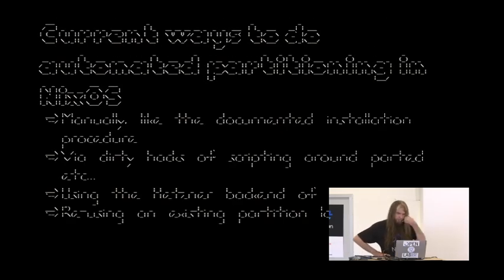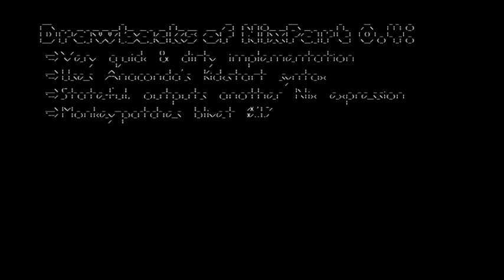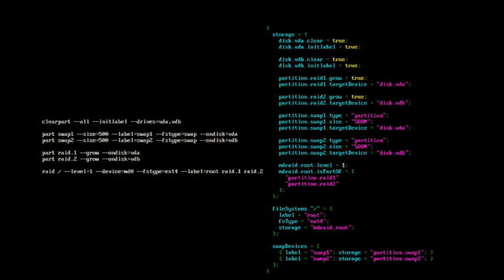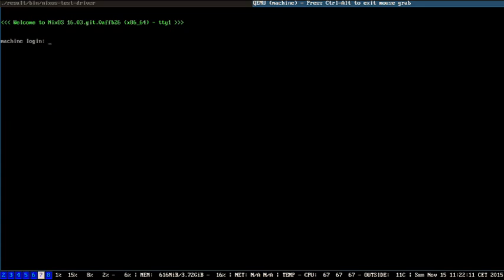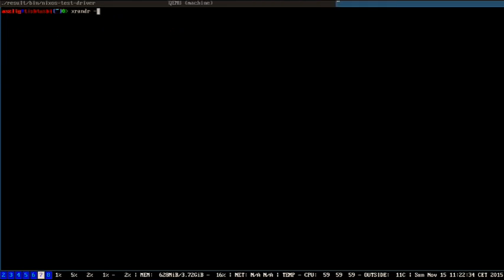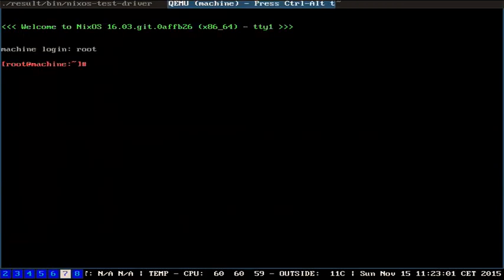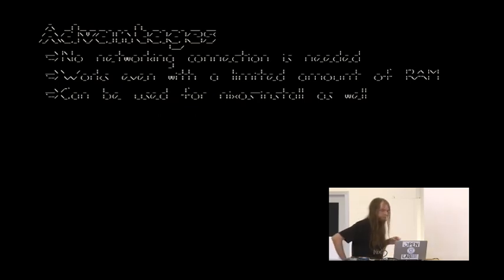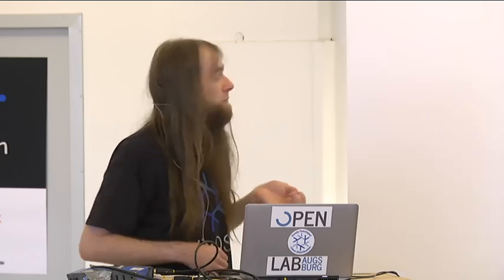aszlig: NixOS Assimilate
aszlig